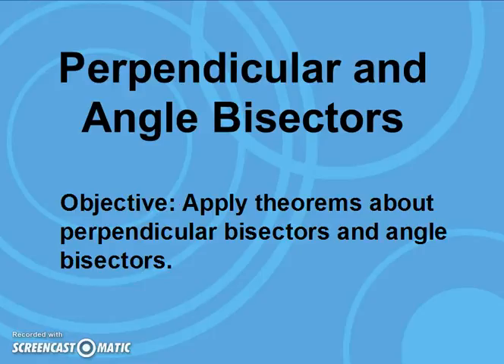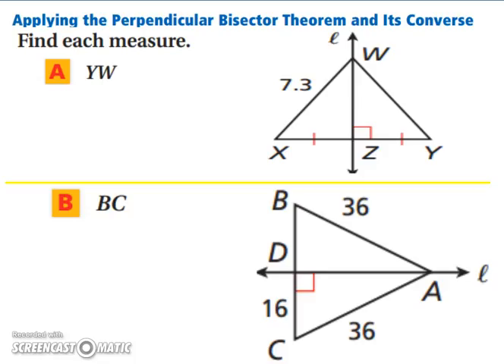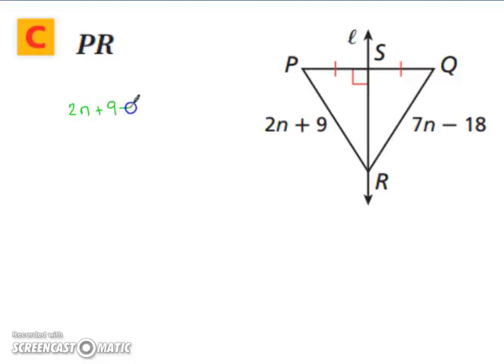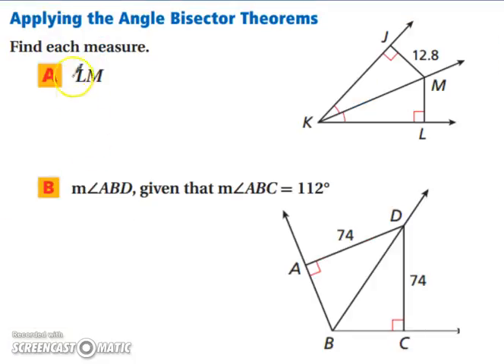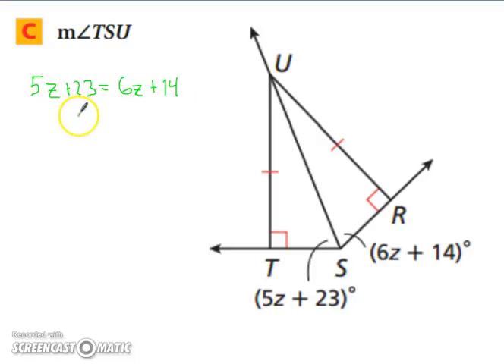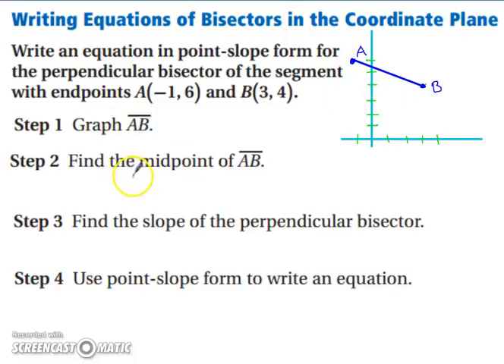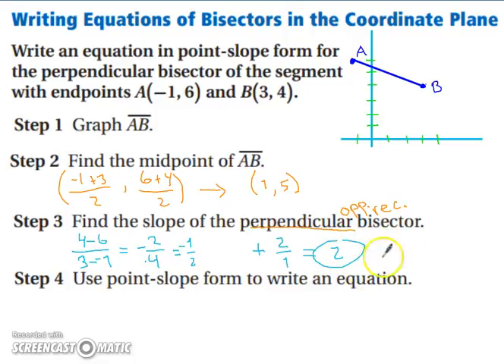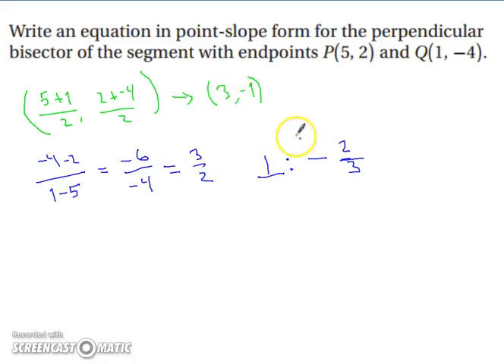Perpendicular and Angle Bisectors